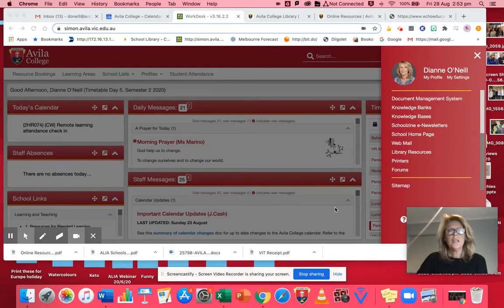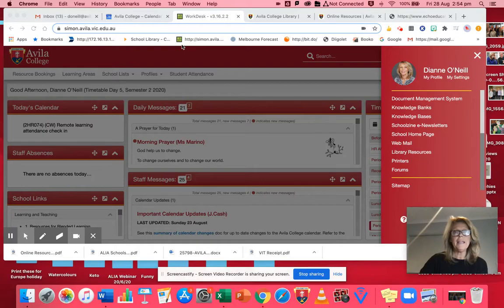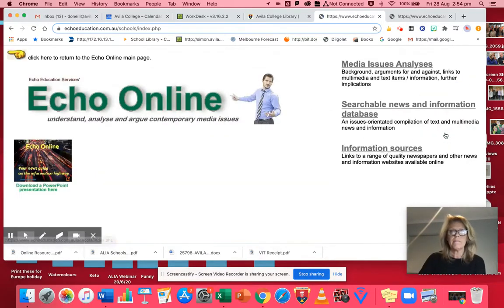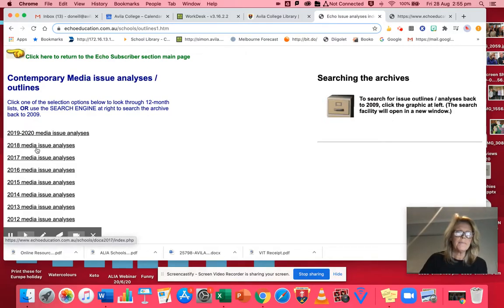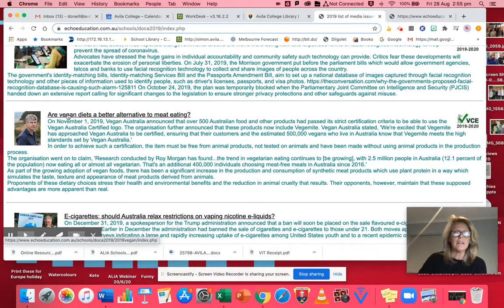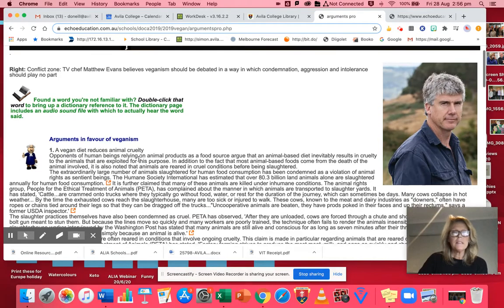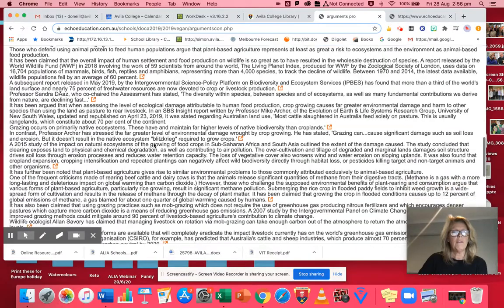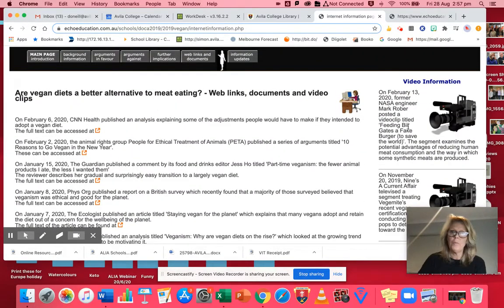Avila College Library Resources - How to use Echo Online